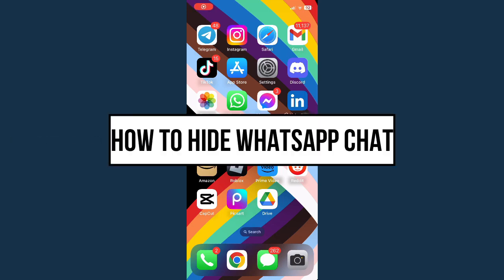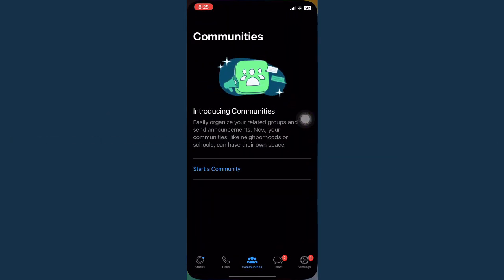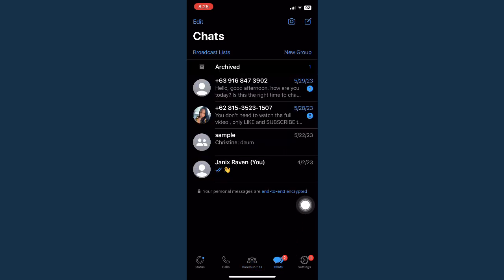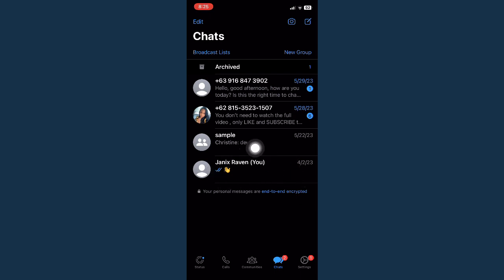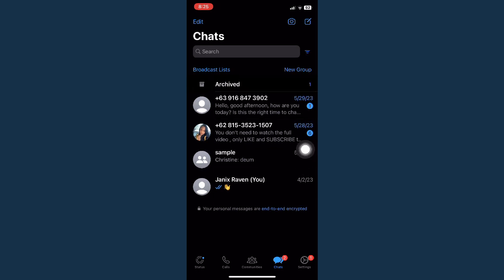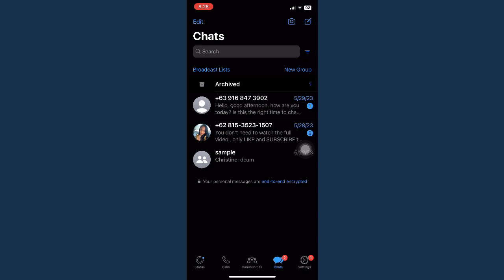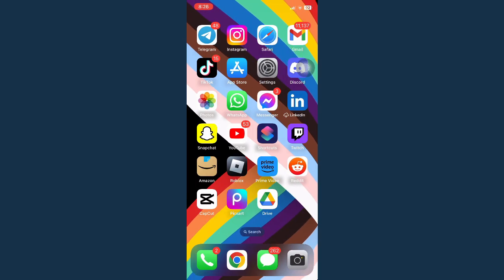How To Hide WhatsApp Chat (2023)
Learn‎‎‏‏‎ ‎How To Hide WhatsApp Chat

In this video I will show you‏‏‎ ‎how to hide whatsapp chat